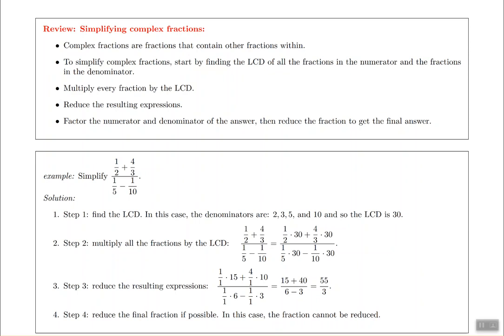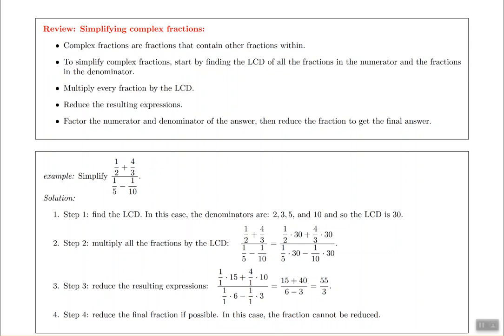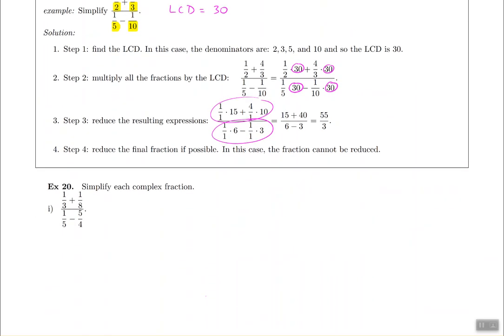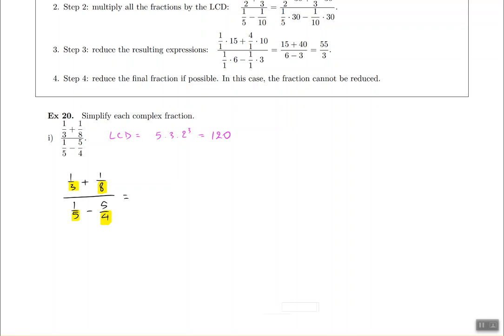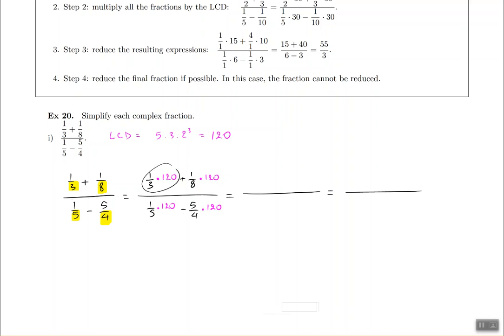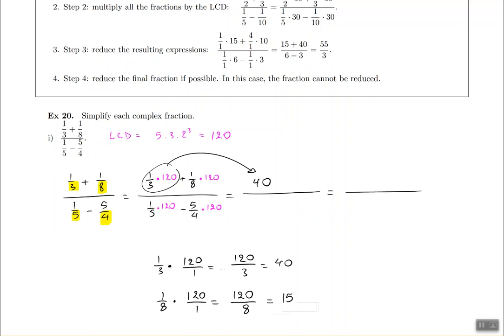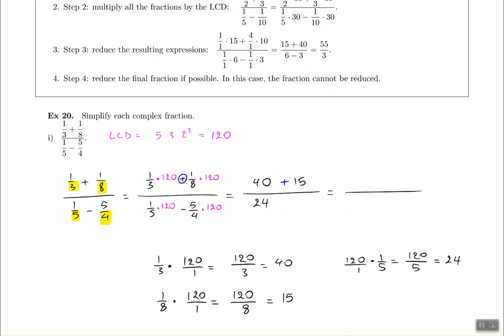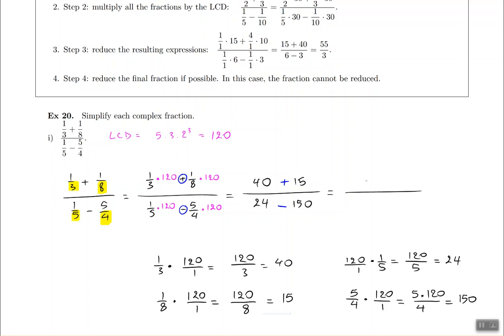Math 120 section 0 ex 20